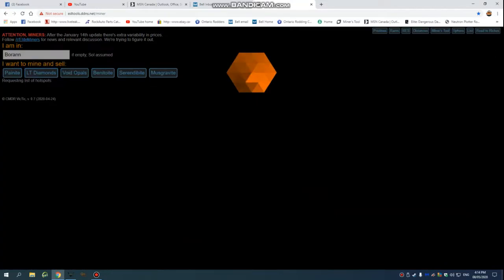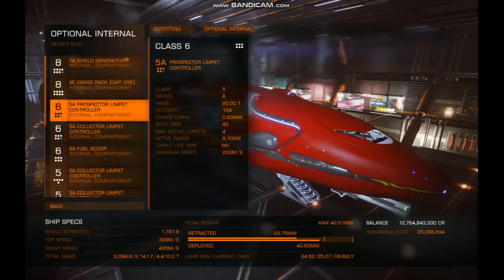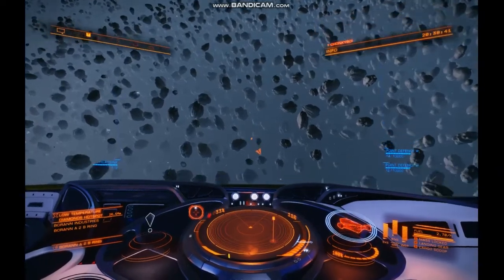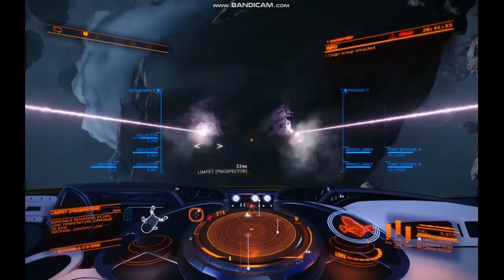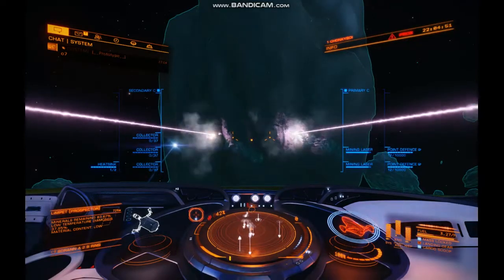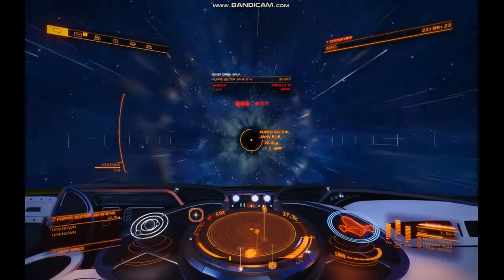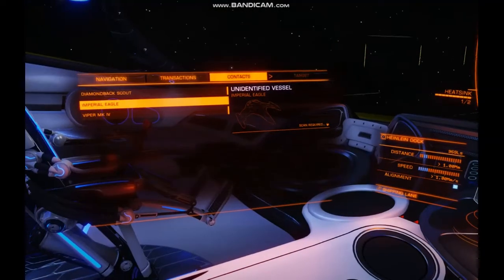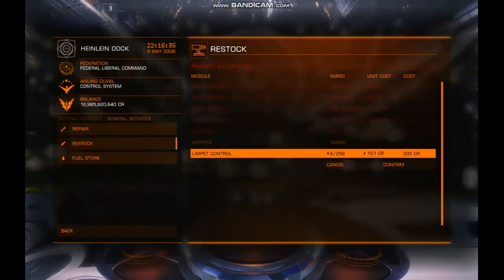borann A2 mining action.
a short mining video of the methods and tips i use to sell those big hauls the npc pirates have heard about.